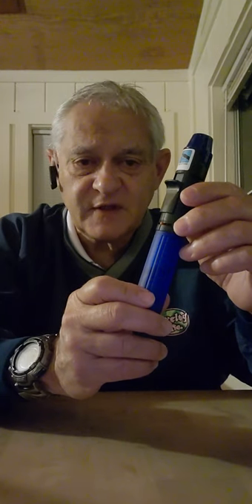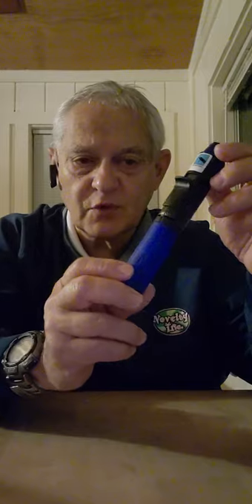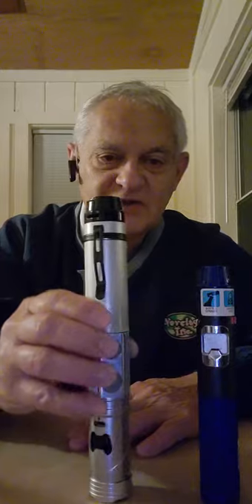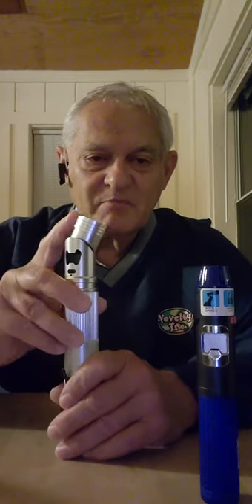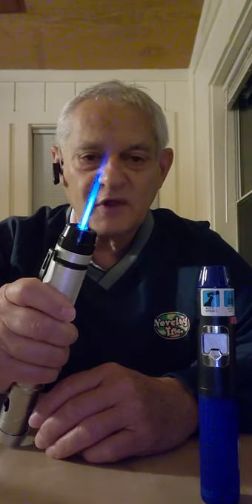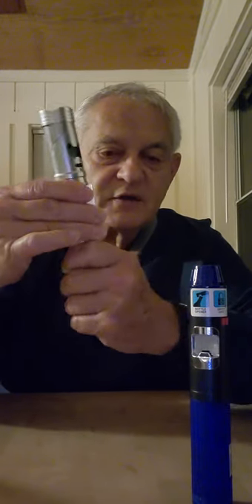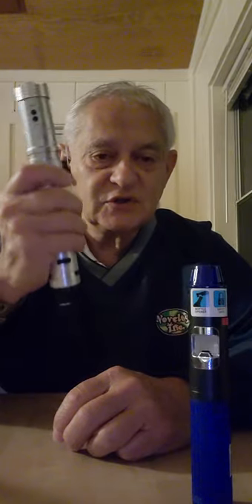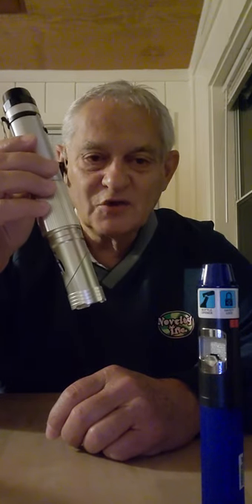TORCH BLUE - MUILT-TOOL 2020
See out next generation TORCH BLUE Multi-Tool.  Available to ship in Mid October - Great tool for Mechanics, Electricians, Camping, all around the home, office and farm or ranch.   Flashlight, strobe & laser pointer - rechargeable battery; TORCH LIGHTER - pinpoint flame burning at 2,300 degrees.  Powerful magnets hold this tool for you while working in tight spots, has a belt clip, built in ring to clip on a lanyard and, and a bottle opener for your beer after a hard day of working..